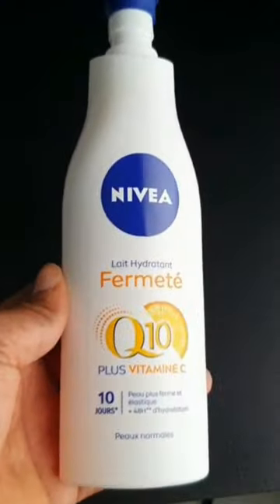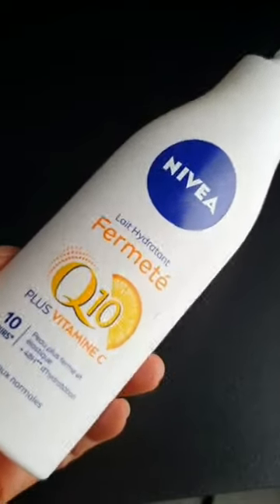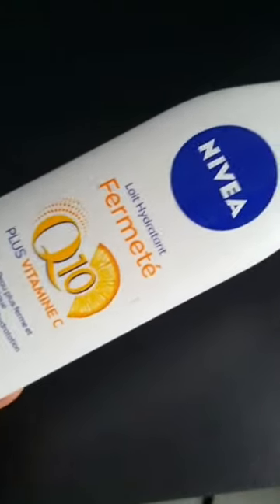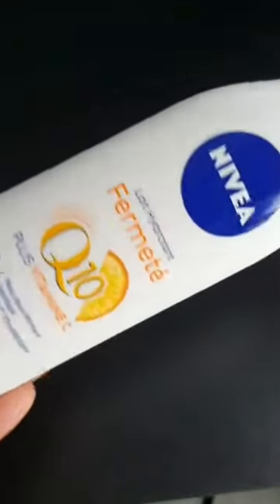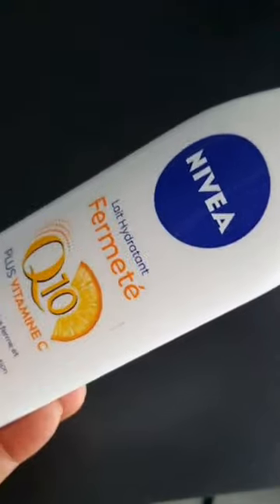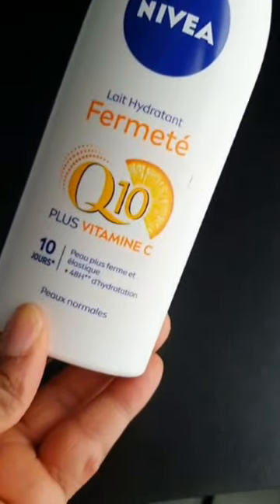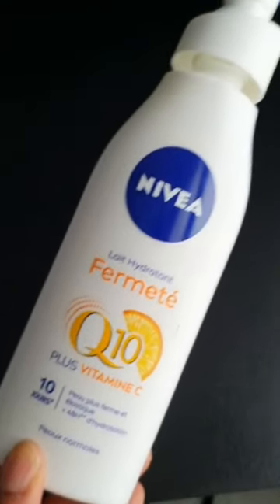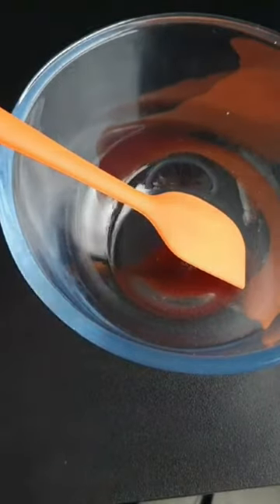how to mix your Nivea q10, vitamin c for a healthy skin